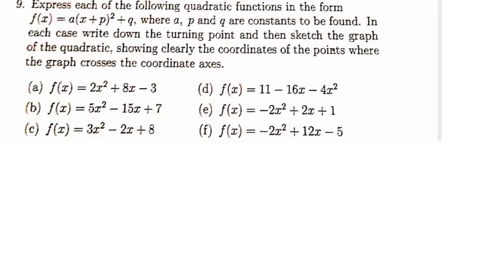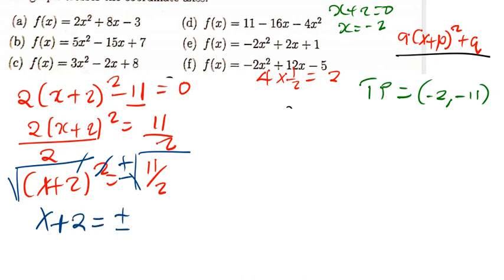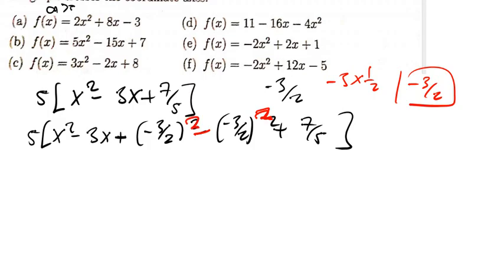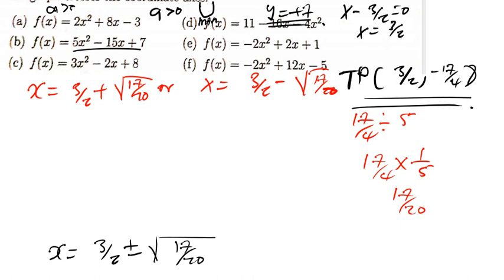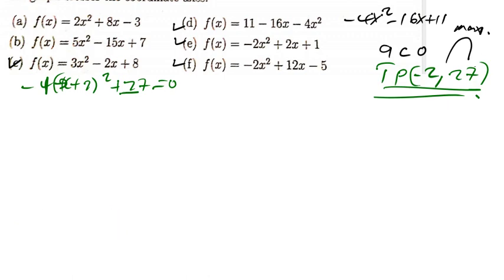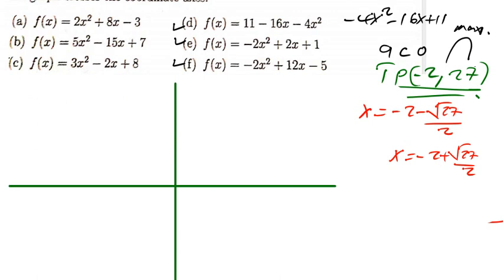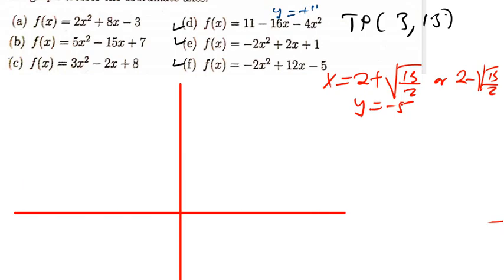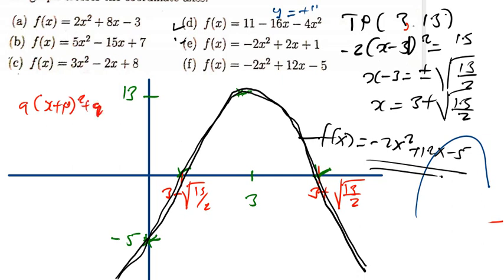Learn How to Graph a Quadratic Function - Step-by-Step Tutorial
In this video, we break down how to graph a quadratic function easily and accurately! Whether you're a high school student or brushing up on your math skills, this guide will help you understand key concepts like:

✅ The standard form of a quadratic equation
✅ Identifying the vertex, axis of symmetry, and direction of the parabola
✅ Plotting key points (vertex, intercepts)
✅ Drawing a smooth, accurate curve

🔧 Equation used: y = ax² + bx + c
📌 Tools needed: Graph paper, pencil, calculator (optional)

📚 Perfect for Algebra 1, Algebra 2, and SAT prep!